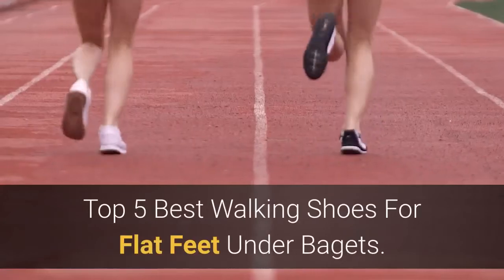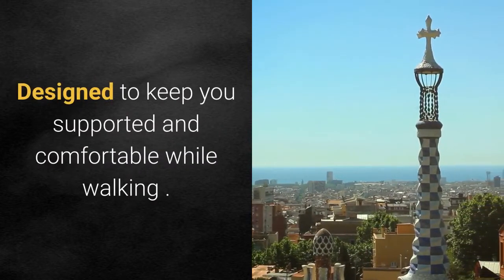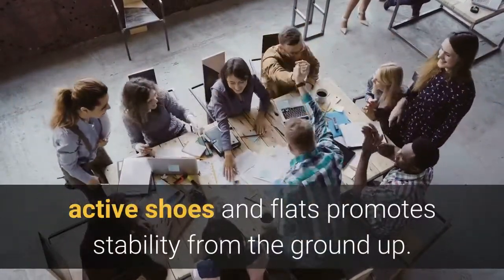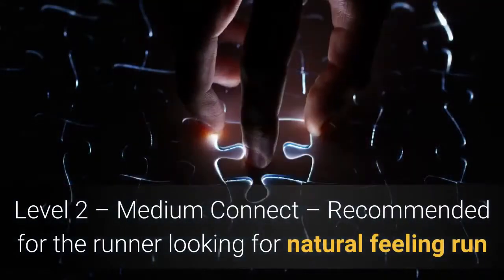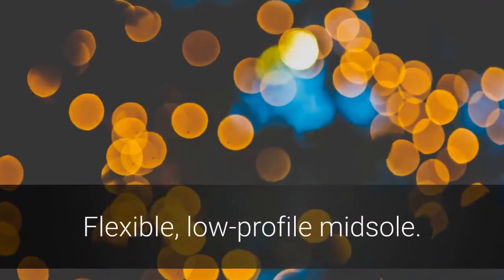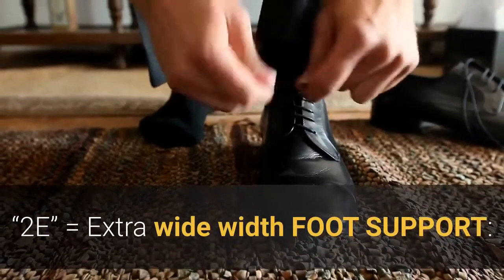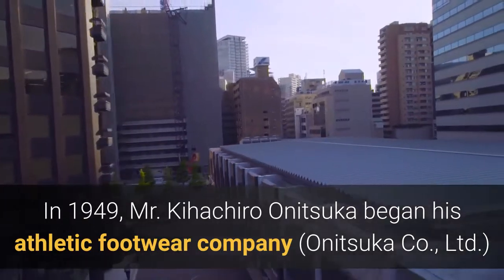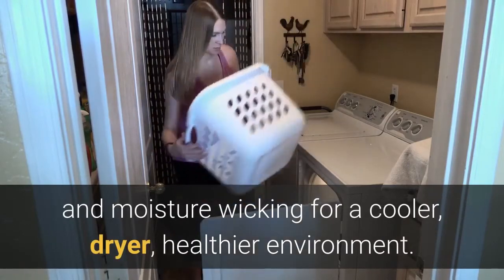Top 5 Best Walking Shoes For Flat Feet Under Bagets in 2020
All Product Link Here.
1. Vionic Women's Walker =
2. Brooks Women's =
3. Shoe Women's Walking =
4. Running Shoe =
5. 4 Running Shoe =

Best Walking Shoes

Best Walking Shoes For Flat Feet

Best Walking Shoes For Flat Feet Under Bagets

Best Walking Shoes For Flat Feet Under Bagets in 2020

Best Running Shoes Under Bagets